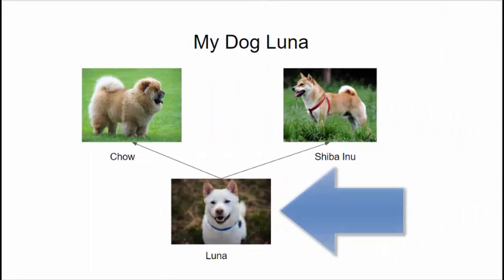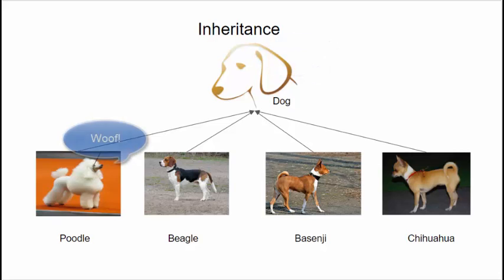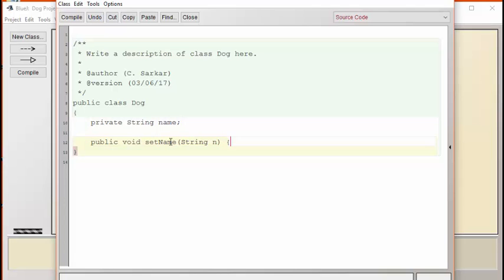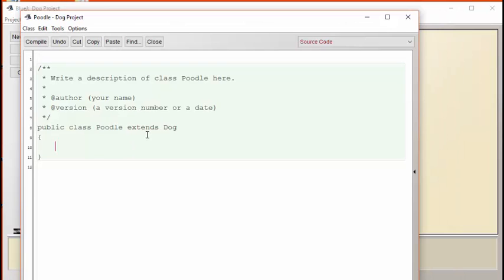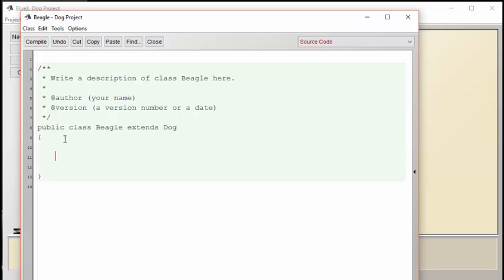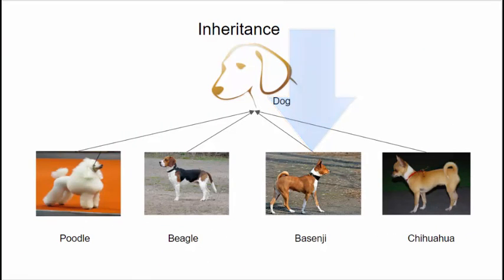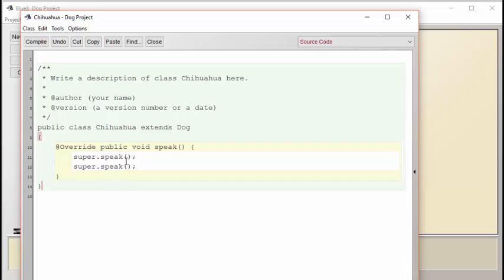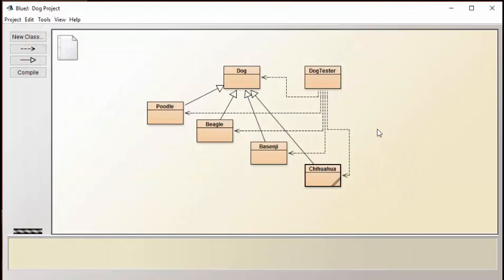Intro CS: Understanding Inheritance in Java